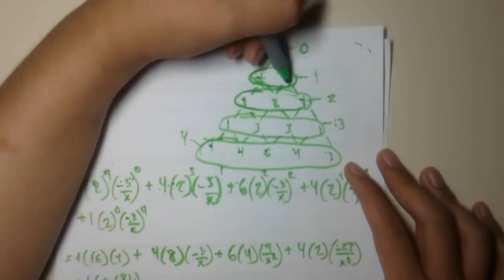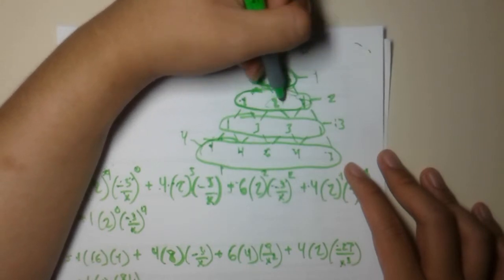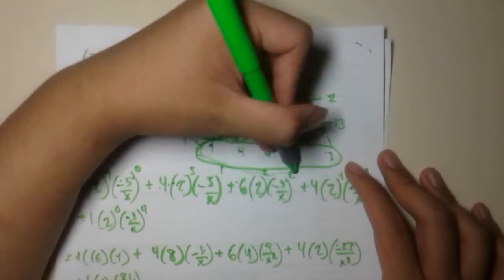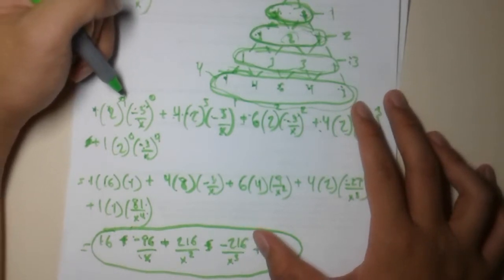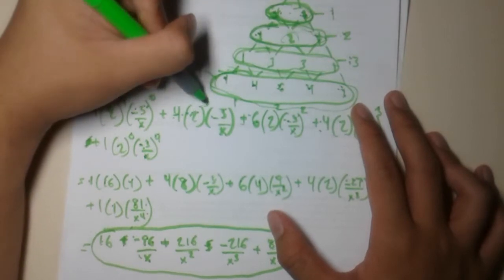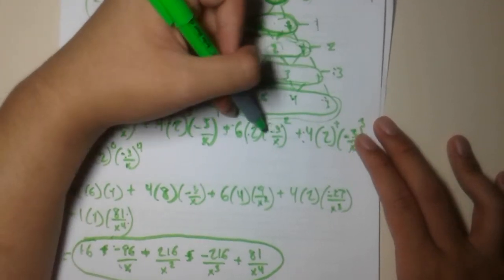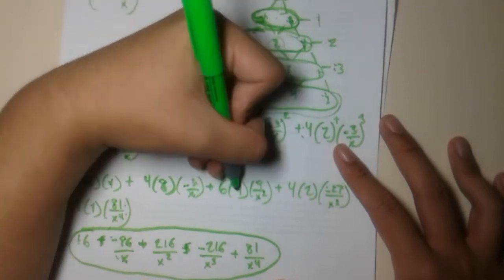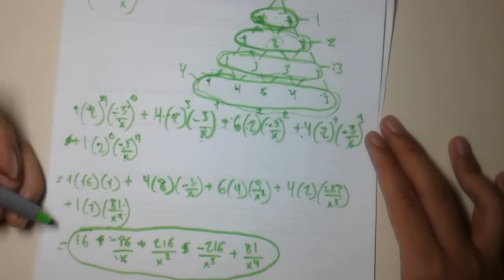Pascal's triangle question #4